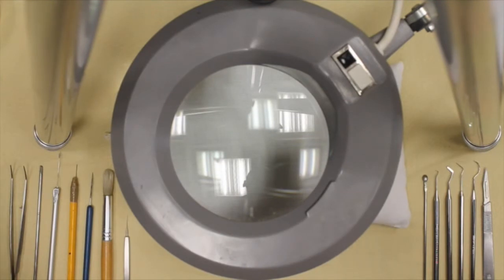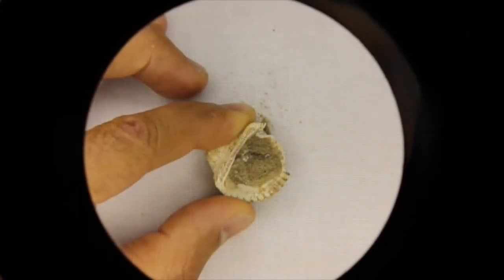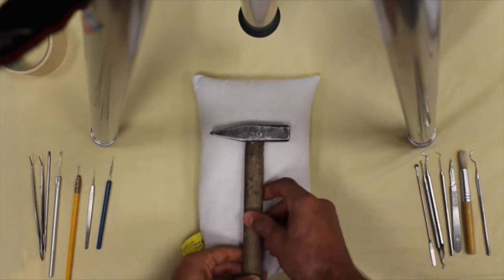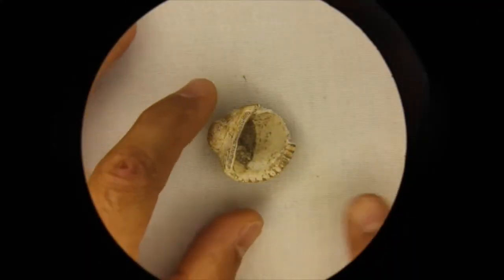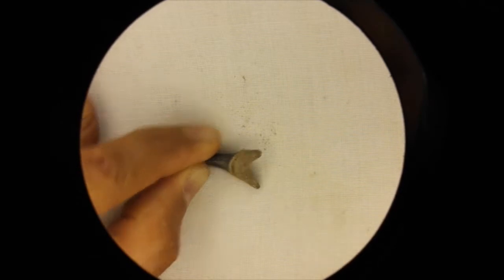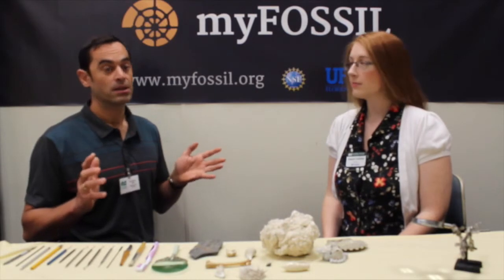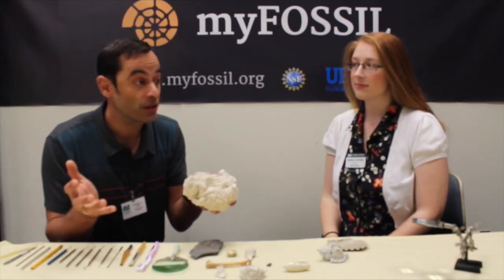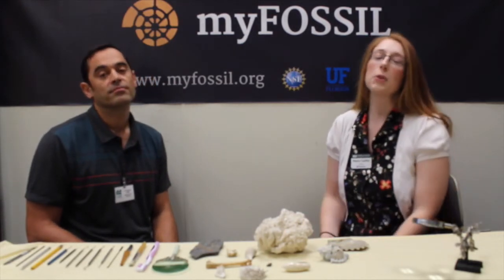myFOSSIL video tutorial about cleaning fossils part two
this is part two of the myFOSSIL tutorial about fossil cleaning ...